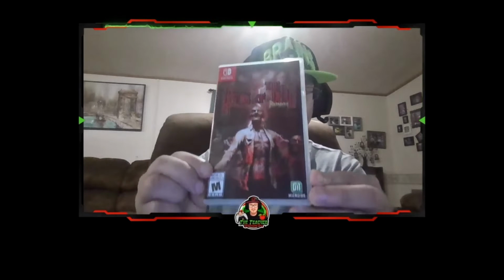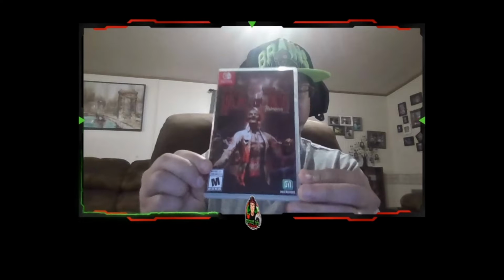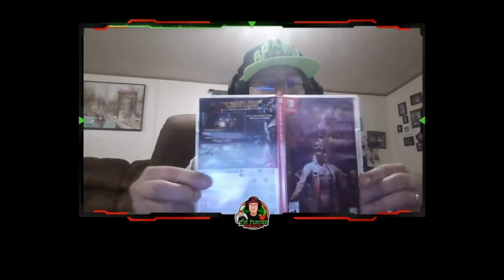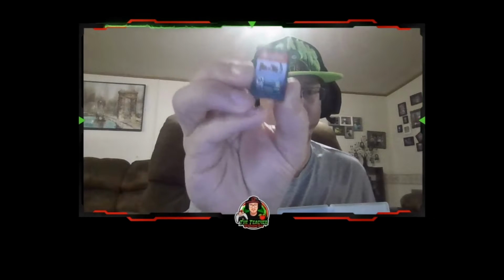House of the Dead Remake Limidead Edition Unboxing and First Look Gameplay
I loved these games as a kid, and I love them still now! Check out this new House of the Dead game!

The House of the Dead: Remake - Limidead Edition (NSW)
The House of the Dead: Remake - Limidead Edition (PS4)